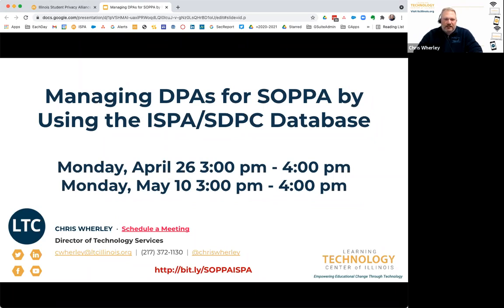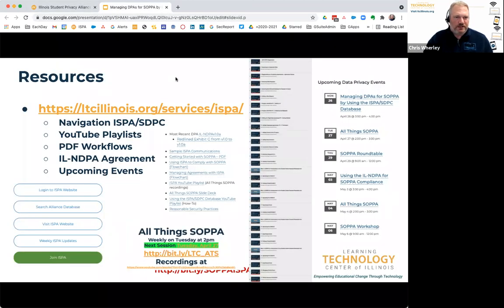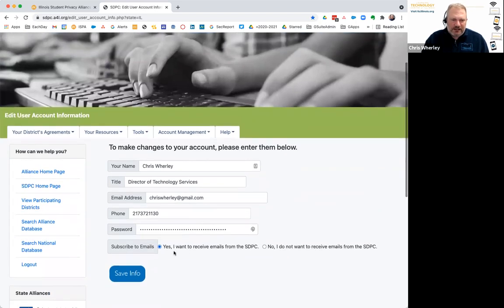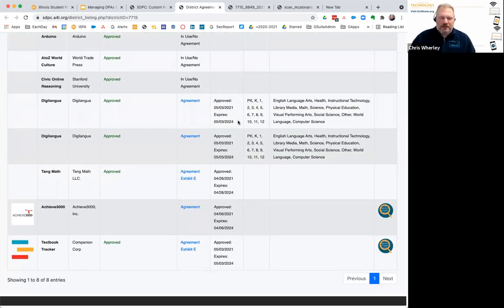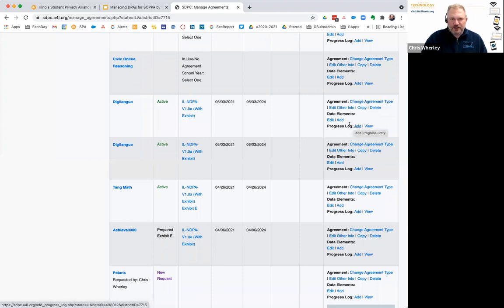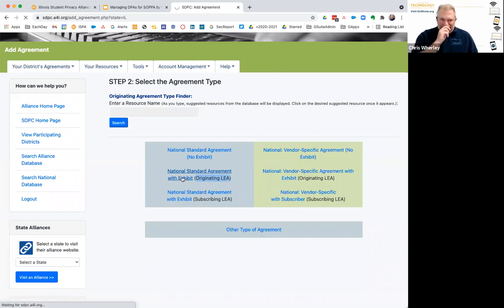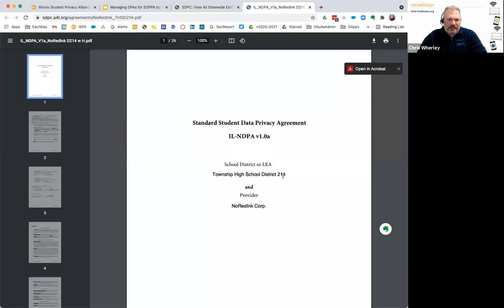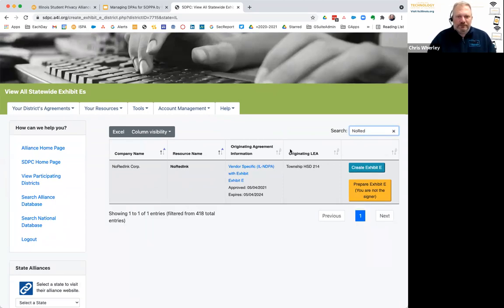Managing DPAs using ISPA/SDPC Database SOPPA May 10, 2021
Managing DPAs for SOPPA by using the ISPA/SDPC Database May 10, 2021